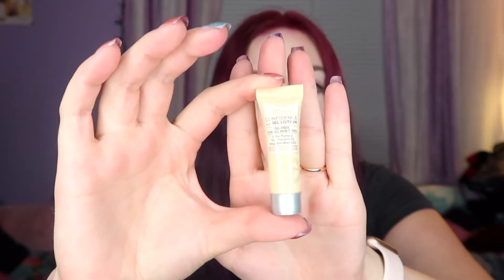August Ipsy Bag Unboxing 2019! | Makayla Wetmore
Hey Babes, I hope you all enjoy this video!

Facebook.com/makaylawetmoremodel